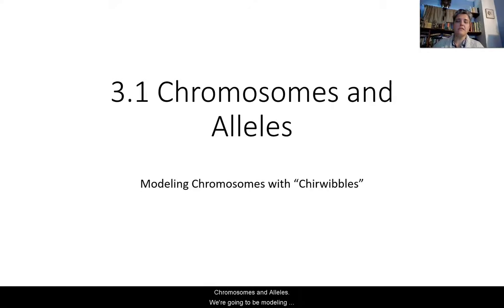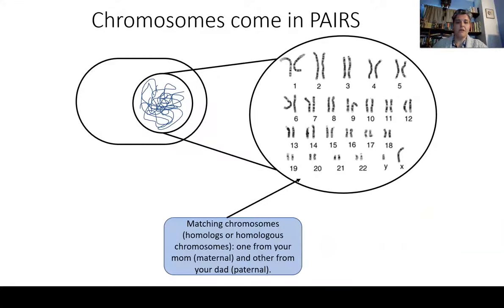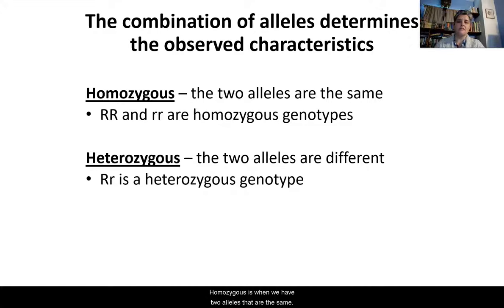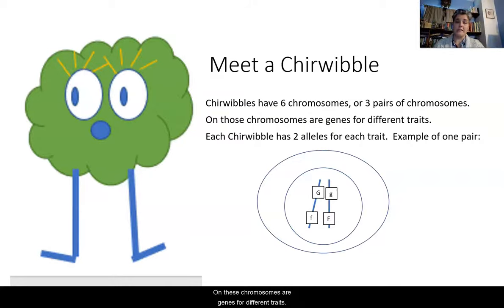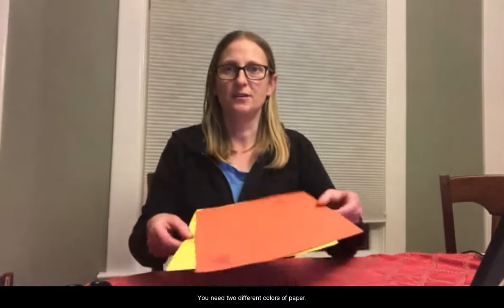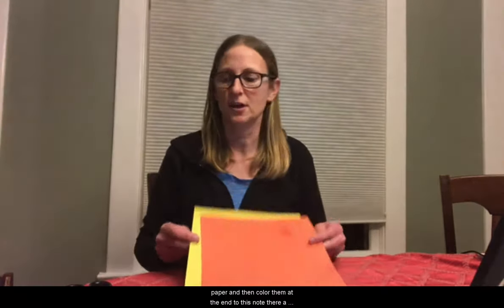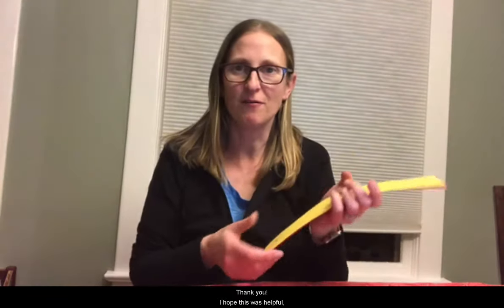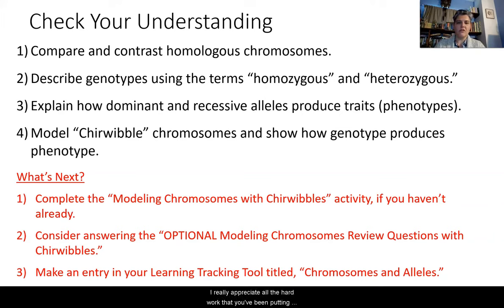BIO B: Genetics - Inheritance, Lesson 3.1